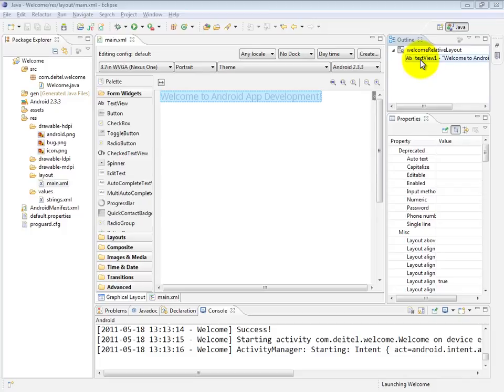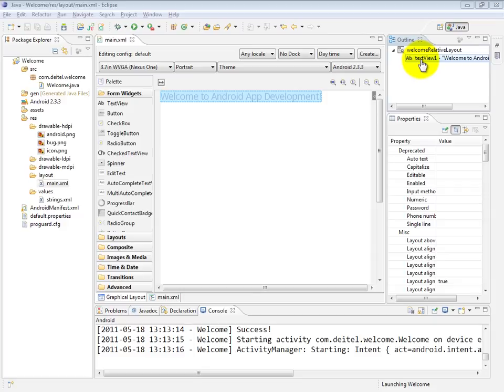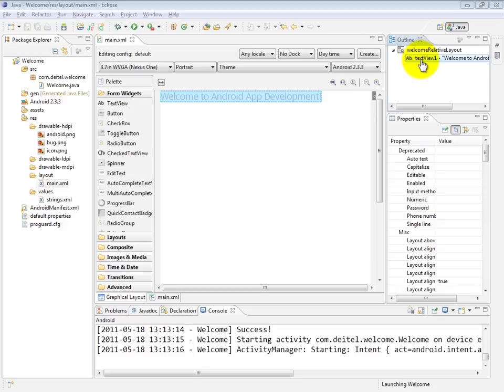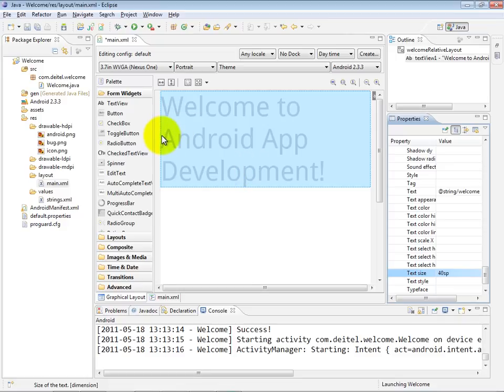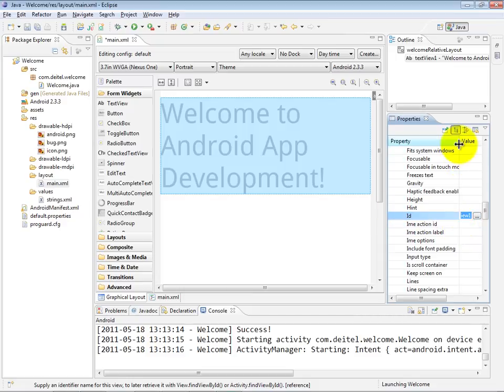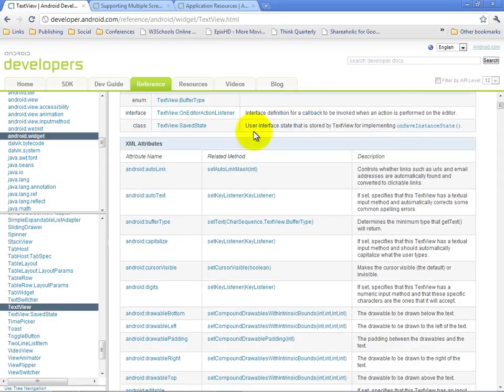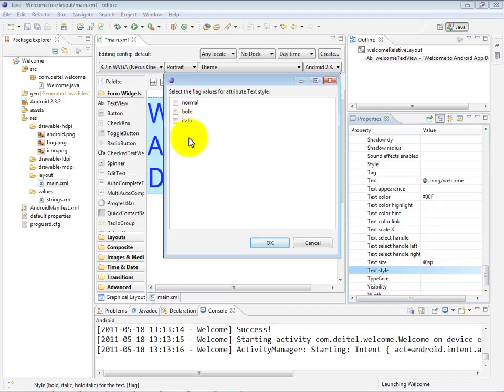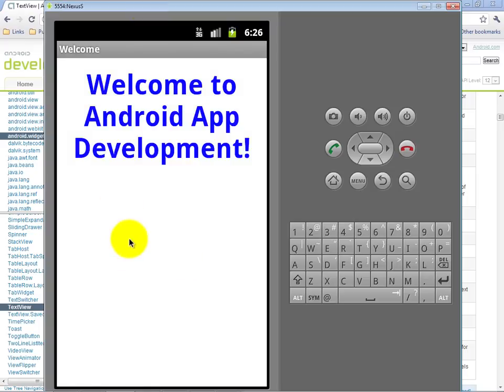lesson03 06 Configuring the rest of the TextView's properties m